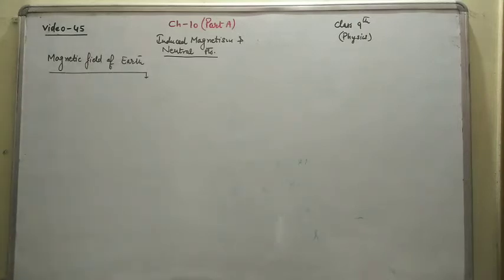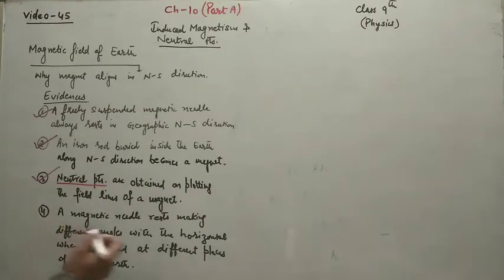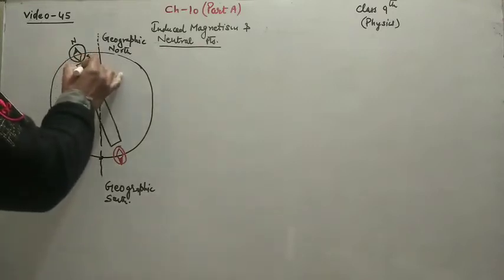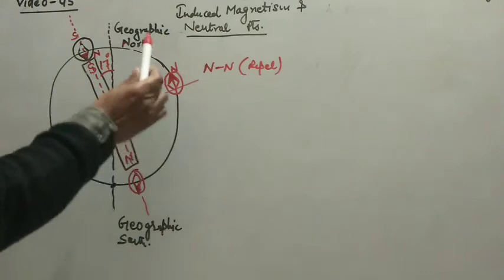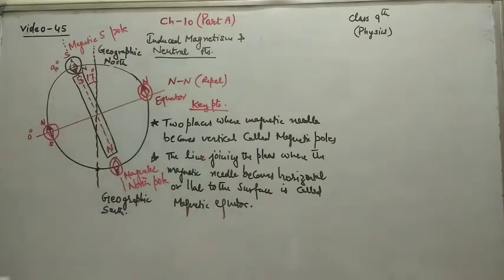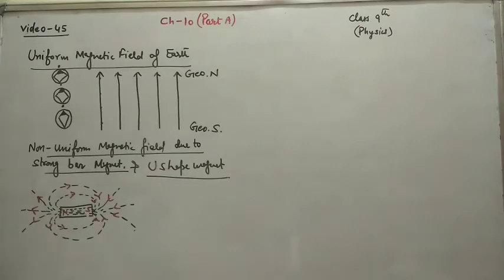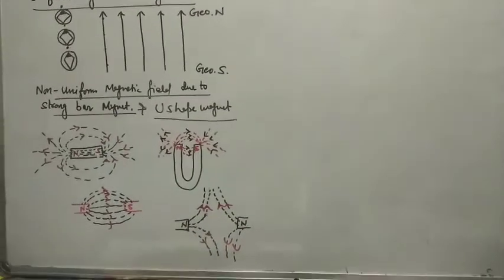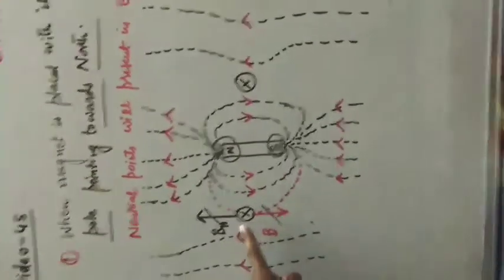Class-9, Subject-Physics, Video-45 , Chapter-10, ( Part A) by Mr. Rajesh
( Part A)  Induced Magnetism and Neutral Points